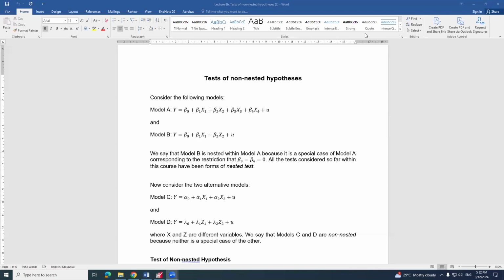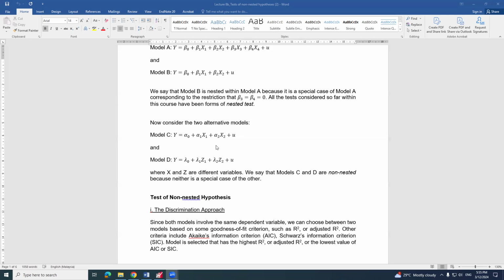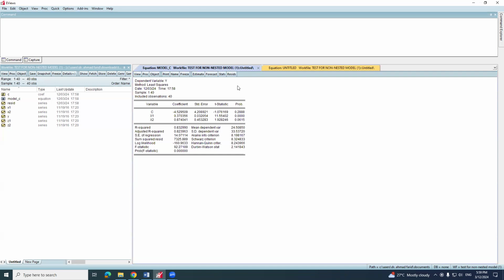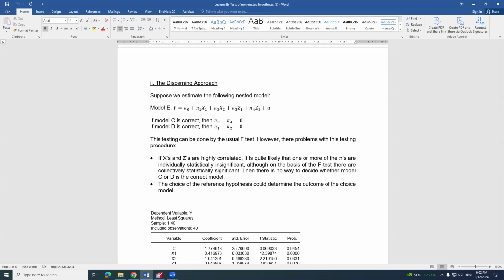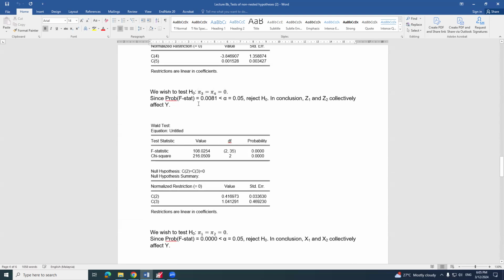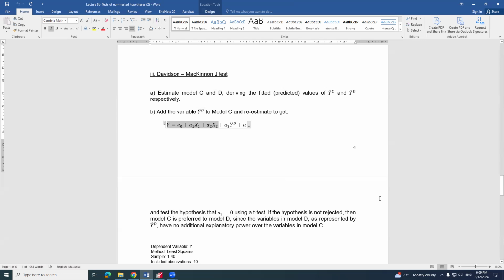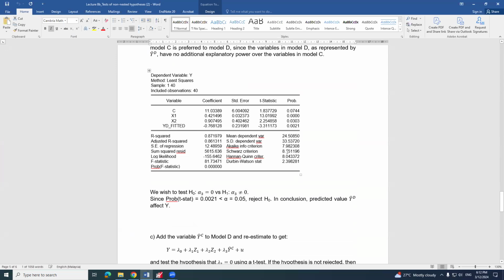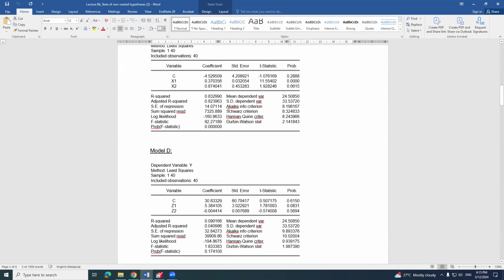Lecture 8 part 2